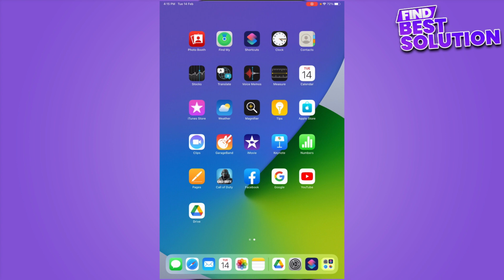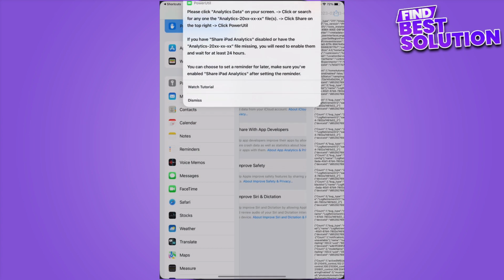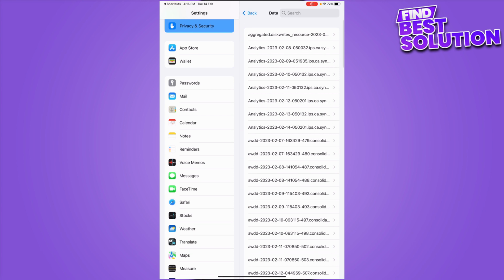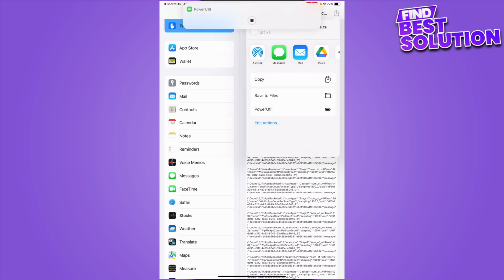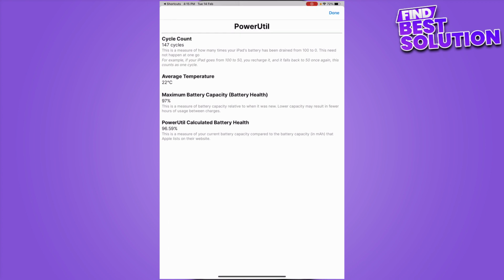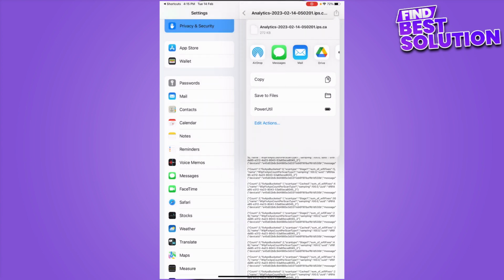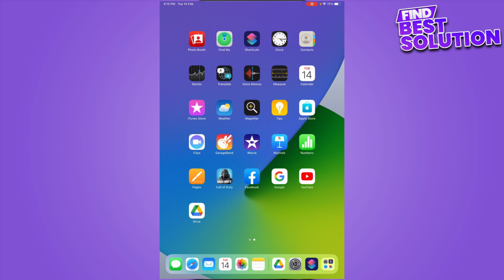How To Increase Battery Health Of Any iPhone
It is really easy to do and learn to do it in just a few minutes by following this super helpful tutorial to get a better understanding of everything.